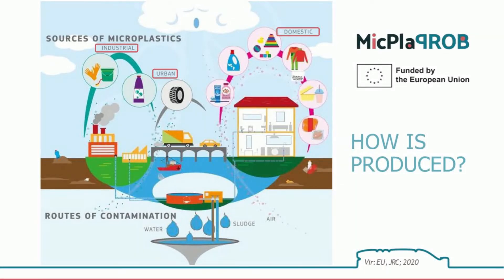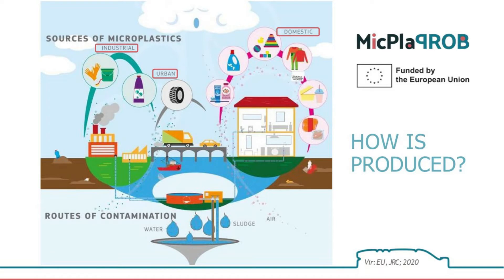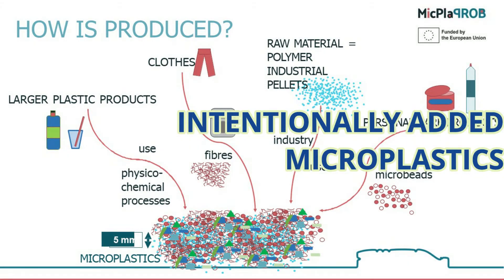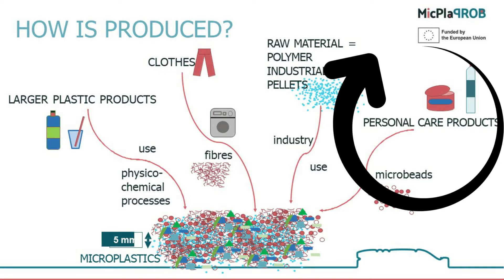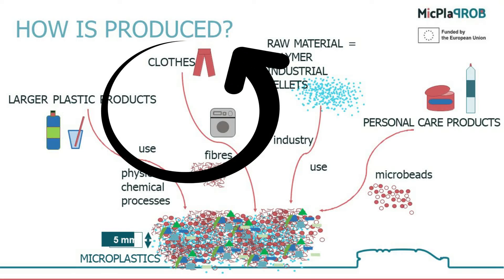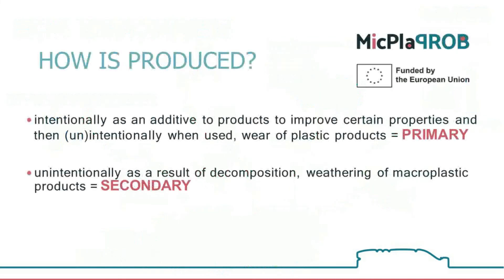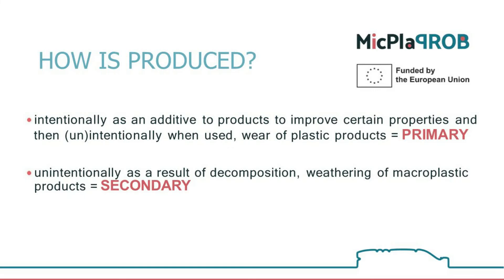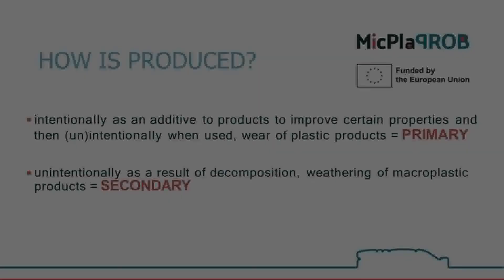1.5 Webinar 1 IT - How the microplastics are created, dr. Anja Bubik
The first webinar of the project Microplastics - tomorrow's macro problem, dr. Anja Bubik from Environmental protection college Velenje, Slovenia, 19 January 2022.